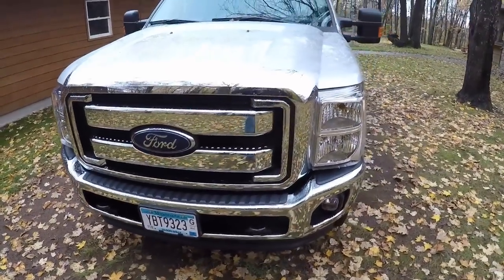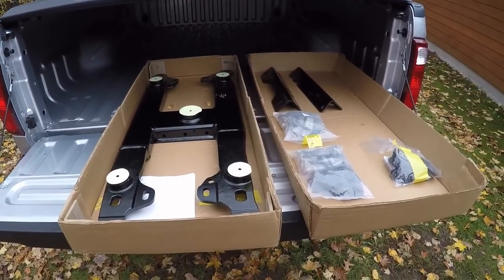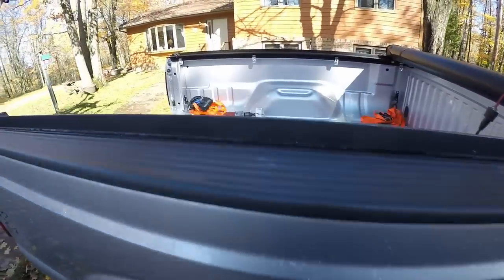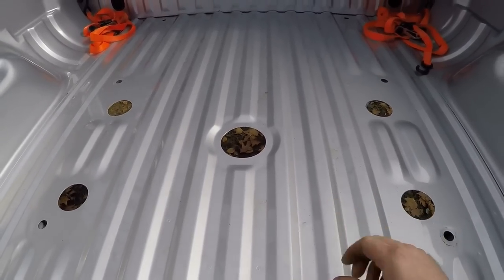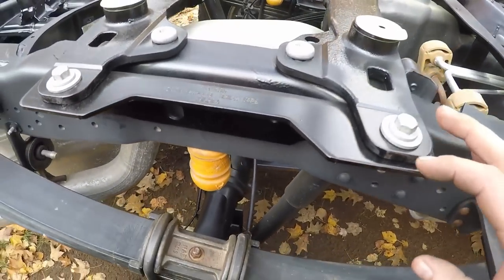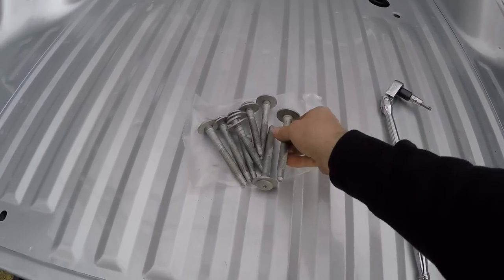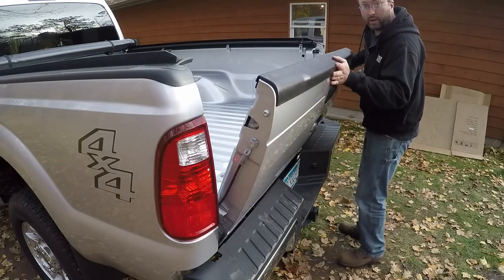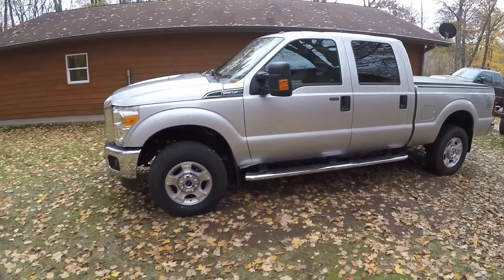Ford 5th Wheel/Gooseneck Hitch Prep Package Installation Sequence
Installation sequence of a Ford factory 5th wheel/gooseneck hitch prep package on my new 2016 F-350.